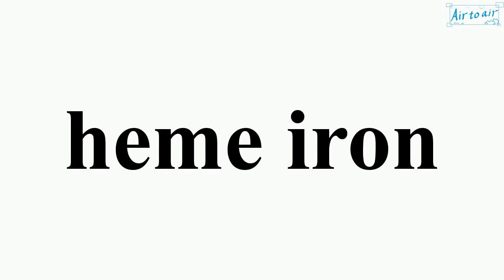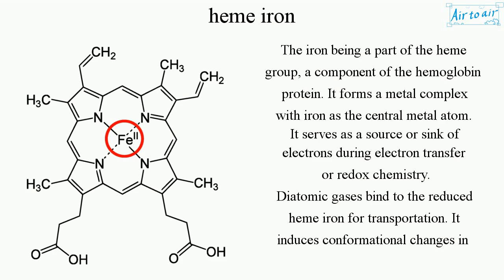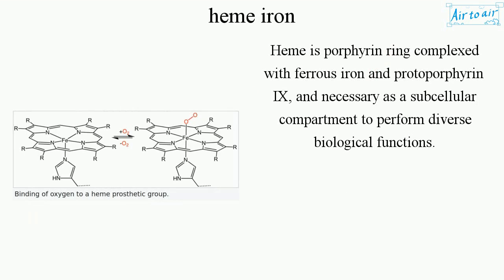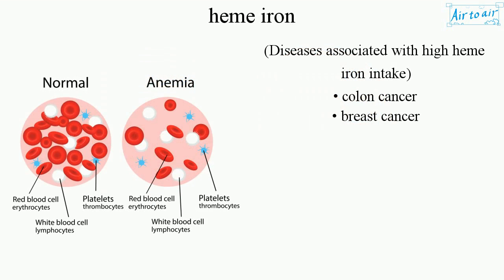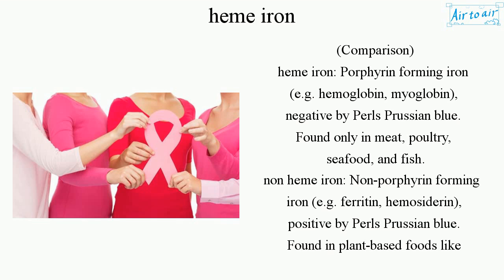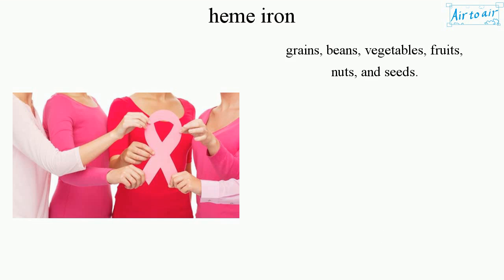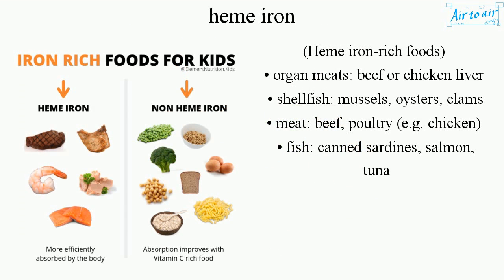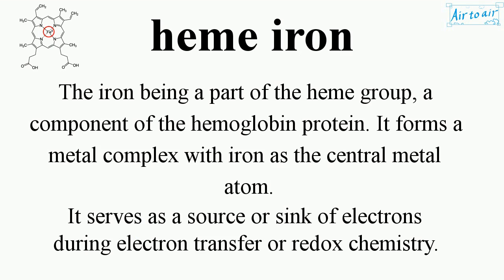heme iron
The iron being a part of the heme group, a component of the hemoglobin protein. It forms a metal complex with iron as the central metal atom.
It serves as a source or sink of electrons during electron transfer or redox chemistry.
Diatomic gases bind to the reduced heme iron for transportation. It induces conformational changes in the surrounding protein upon oxygenation and deoxygenation.

Heme is porphyrin ring complexed with ferrous iron and protoporphyrin IX, and necessary as a subcellular compartment to perform diverse biological functions.

(Diseases caused by iron-deficiency)
• anemia

(Diseases associated with high heme iron intake)
• colon cancer
• breast cancer

(Comparison)
heme iron: Porphyrin forming iron (e.g. hemoglobin, myoglobin), negative by Perls Prussian blue. Found only in meat, poultry, seafood, and fish.
non heme iron: Non-porphyrin forming iron (e.g. ferritin, hemosiderin), positive by Perls Prussian blue. Found in plant-based foods like grains, beans, vegetables, fruits, nuts, and seeds.

Dietary iron is found in both forms. Heme iron is well absorbed and non-heme iron is less well absorbed.

(Heme iron-rich foods)
• organ meats: beef or chicken liver
• shellfish: mussels, oysters, clams
• meat: beef, poultry (e.g. chicken)
• fish: canned sardines, salmon, tuna

Cf. cobalamin, hepcidin